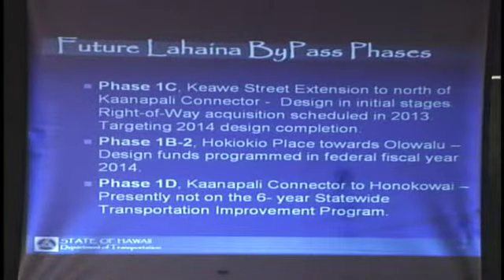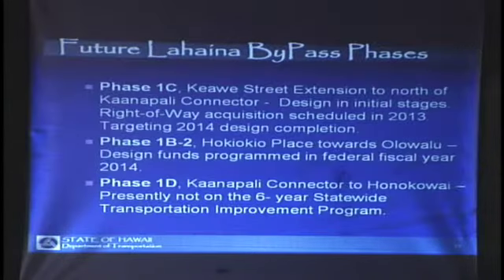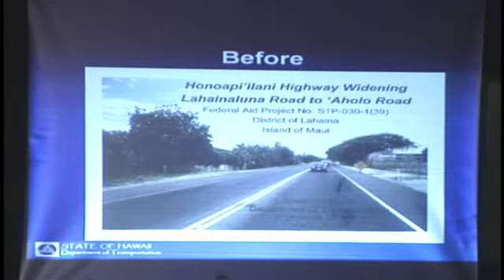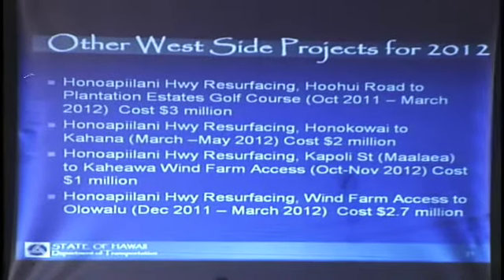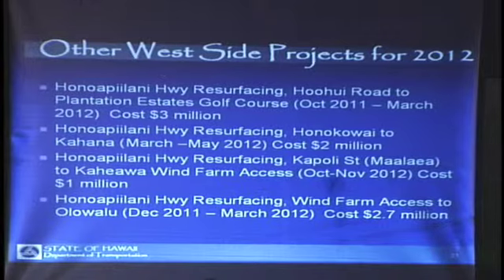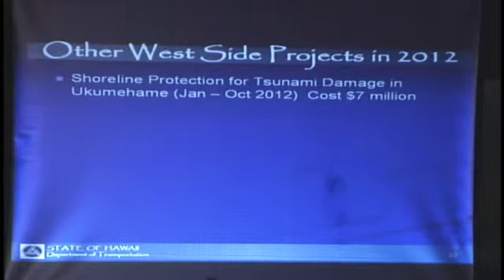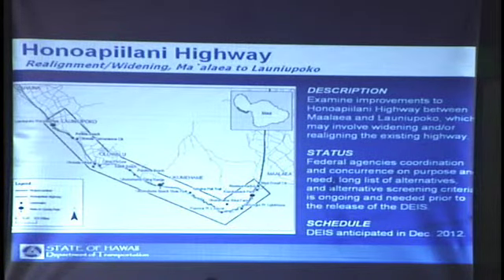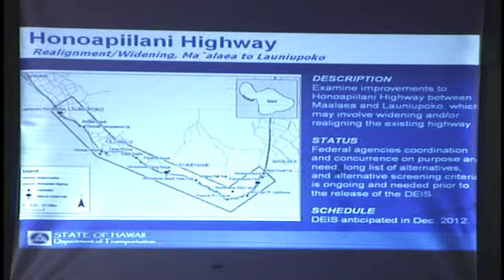West Maui Taxpayers Association 2012 Meeting - Part 7 of 9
West Maui Taxpayers Association Annual 2012 Meeting - Part 7.  Continuation of Charlene Shibuya with the Department of Transportation.

Shot and Edited by Michael Currier, MAC Professional Video, LLC.